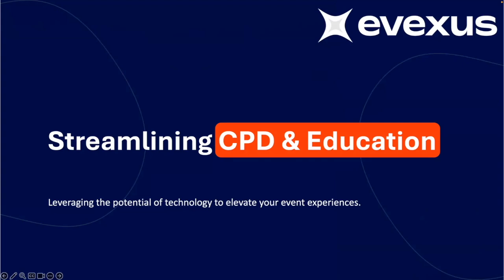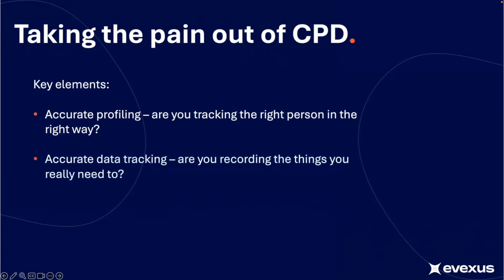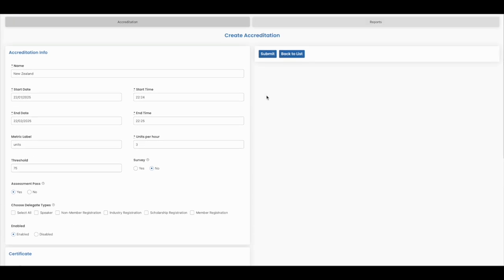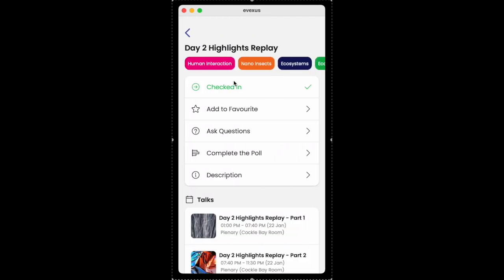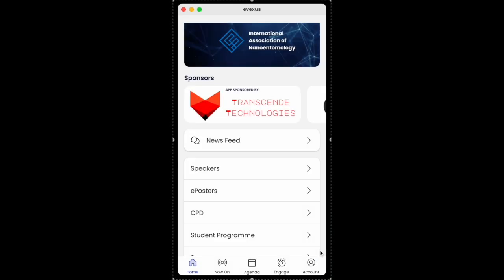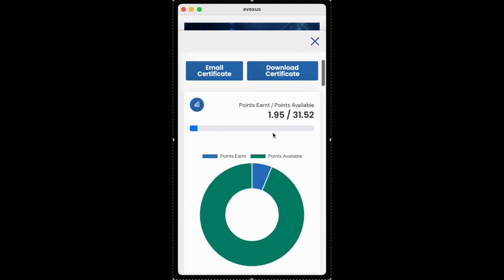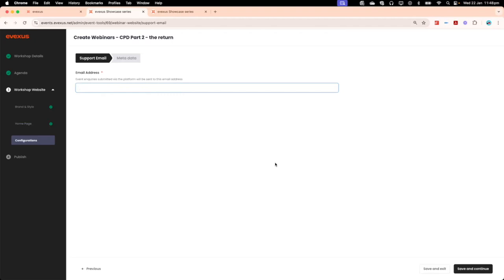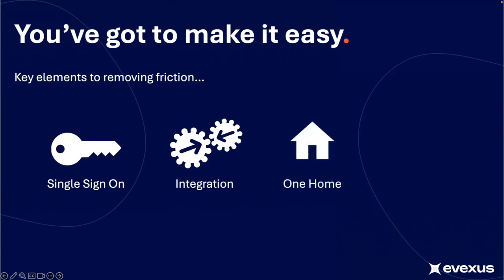How to deliver more engaging CPD and Education events with evexus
The landscape of professional development and education is rapidly evolving. Associations face increasing pressure to deliver engaging, impactful learning experiences that meet members' needs while efficiently managing CPD requirements.

We'll explore how evexus' innovative event software empowers associations to:
- Simplify CPD Tracking and Reporting: Automate processes, reduce administrative burden, and ensure compliance.
- Boost Engagement: Deliver dynamic learning experiences that resonate with your audience through interactive tools and personalized journeys.
- Maximize Impact: Gain valuable insights into learning outcomes and member progress.

Discover how exexus can help you transform your CPD and education programs to foster growth, enhance professional development, and drive member value.